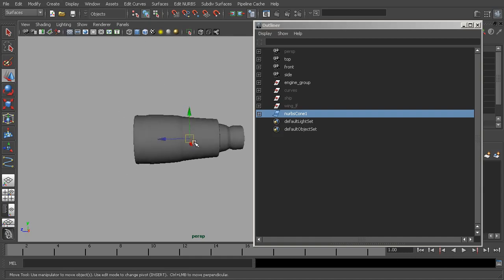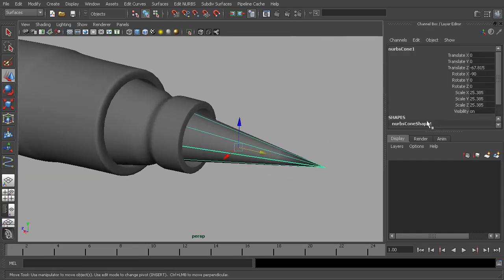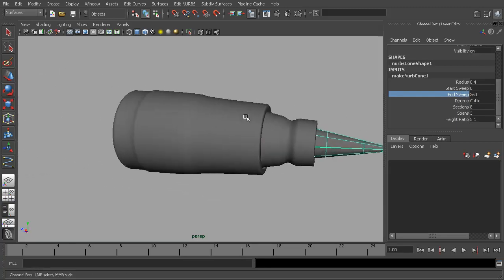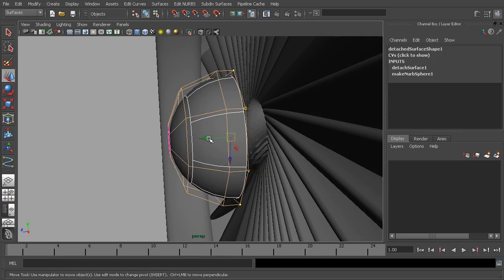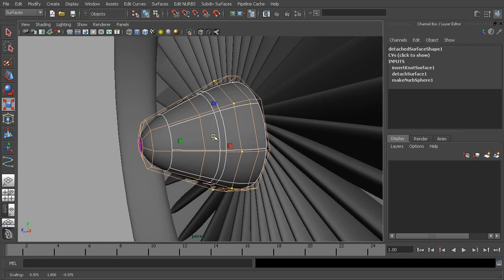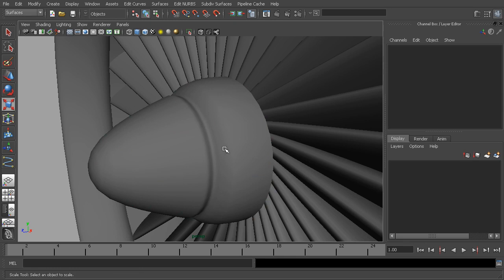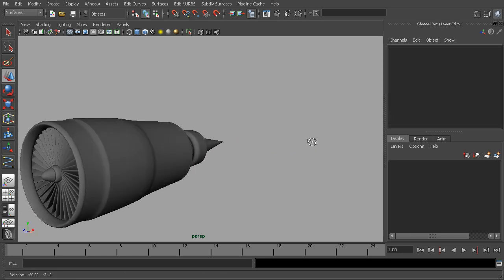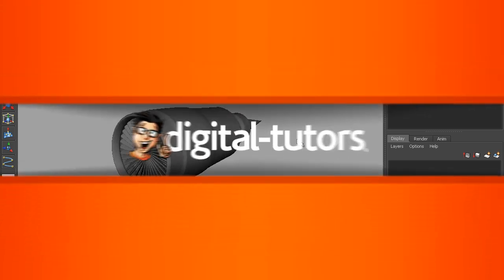Maya Tutorials Introduction to Maya 2013 Tutorial 26